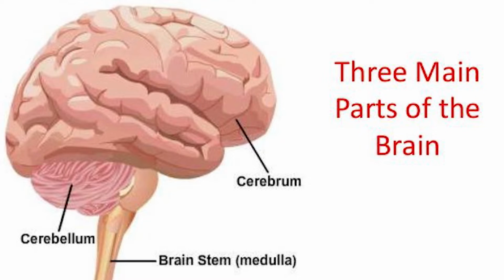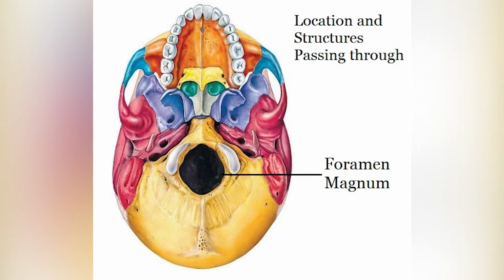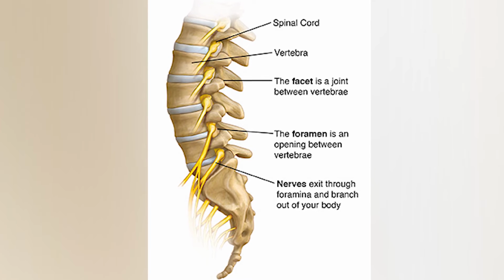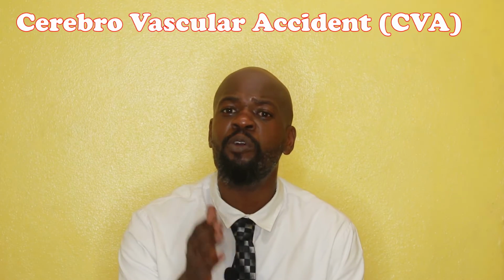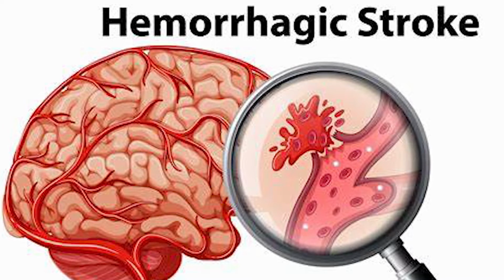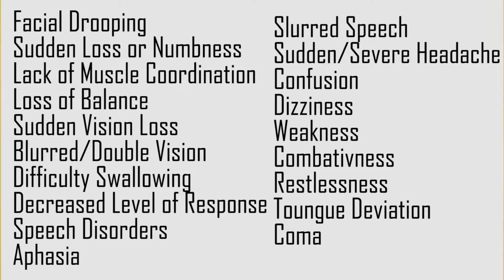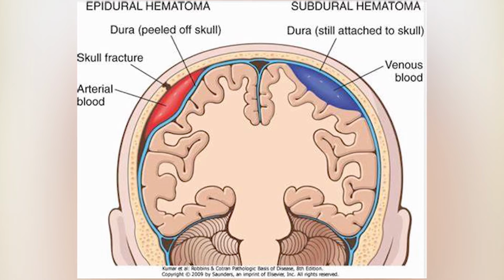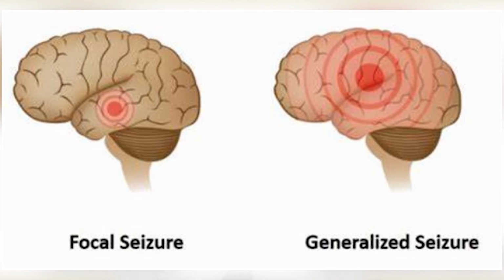AAOS Emergency Care & Transport - Nuerological Emergencies Review